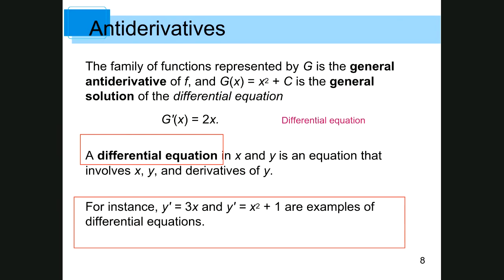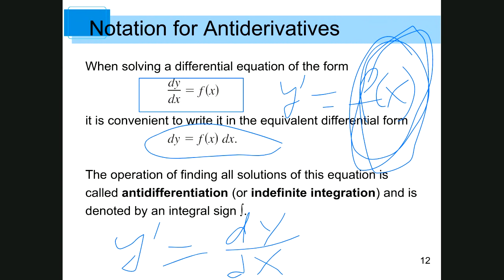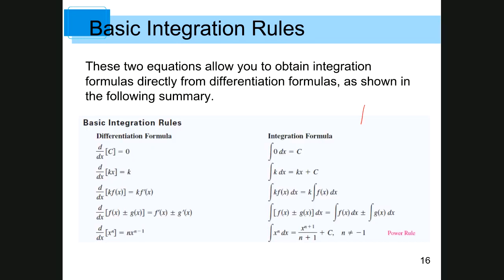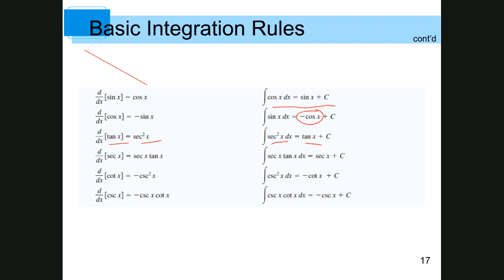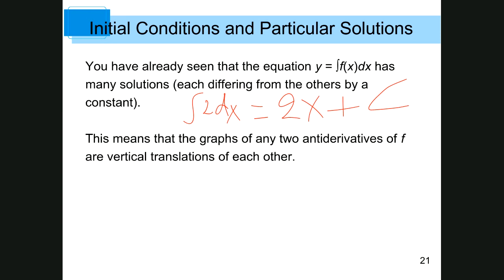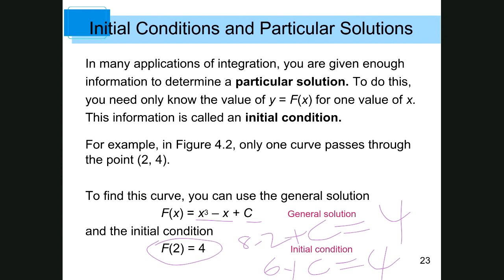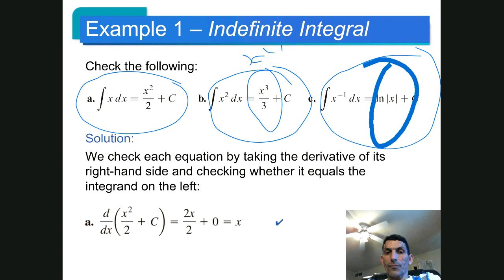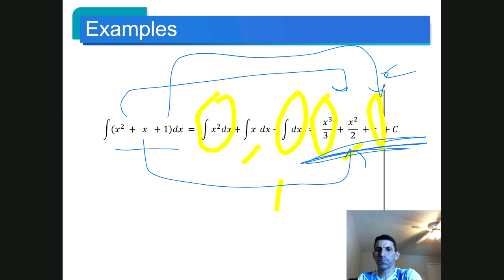section 4 1 Indefinite Integrals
Introduction to indefinite integrals